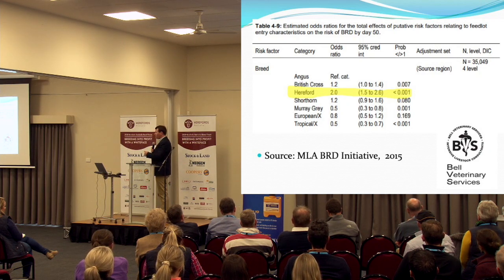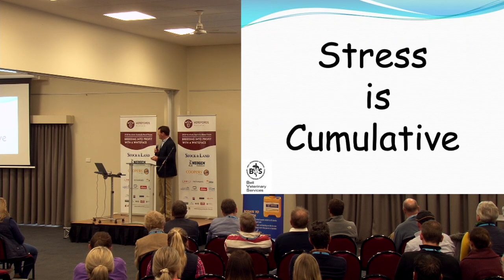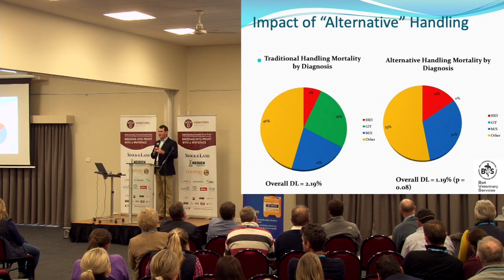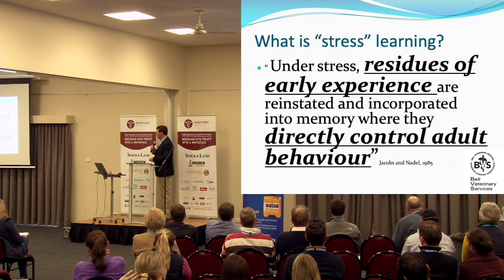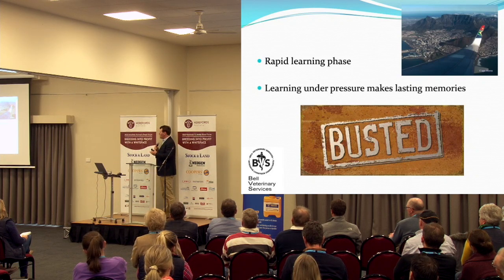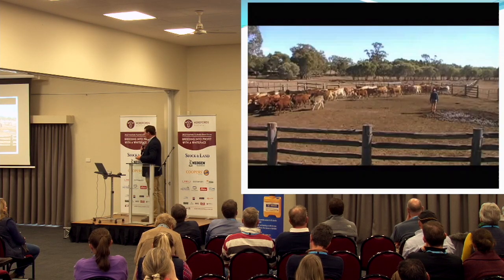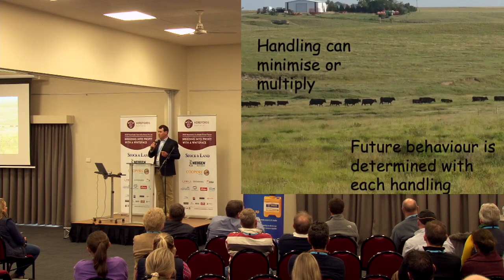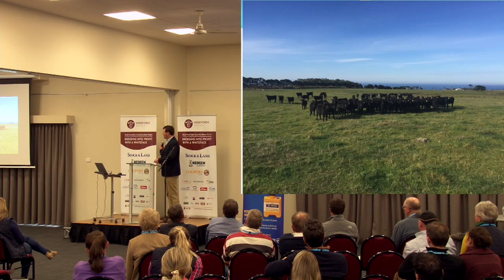Dr Lachlan Strohfeldt - 2019 Herefords Australia Breed Forum - Day 2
Full presentation from Dr Lachlan Strohfeldt of Bell Veterinary Services at the 2019 Herefords Australia Breed Forum in Hamilton, Victoria.